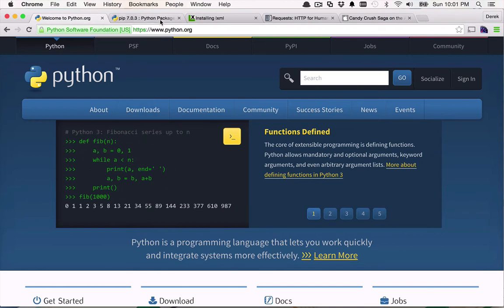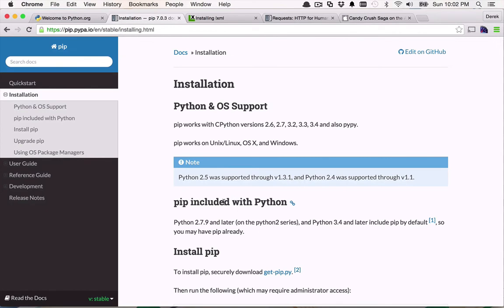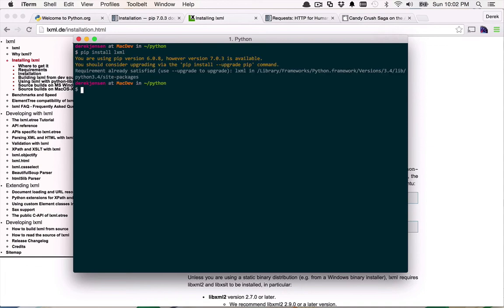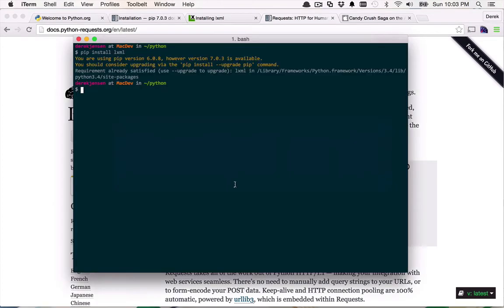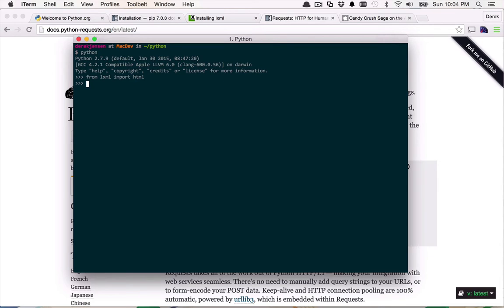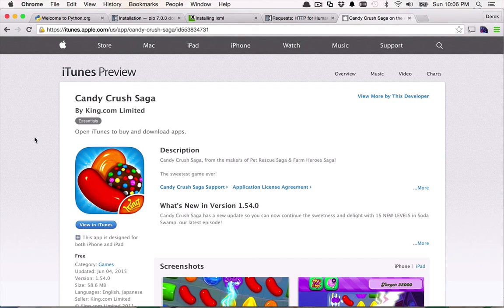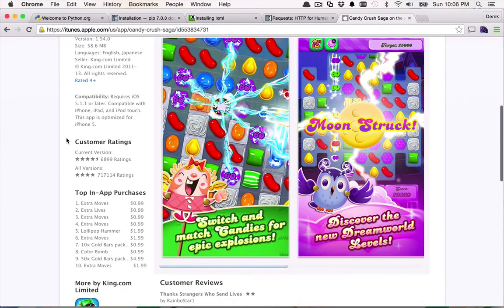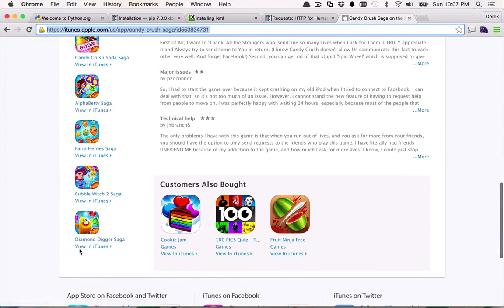Crawl the Web With Python - Getting Set Up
In this lesson, we’ll cover the basics of setting up your environment. Not much is needed other than a running instance of Python and the lxml library—a Python library for parsing HTML and XML.